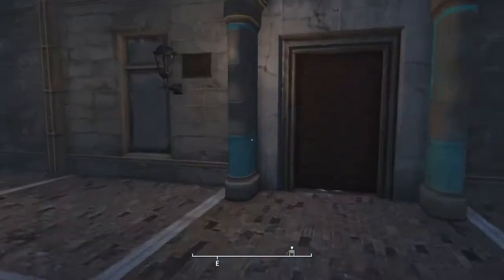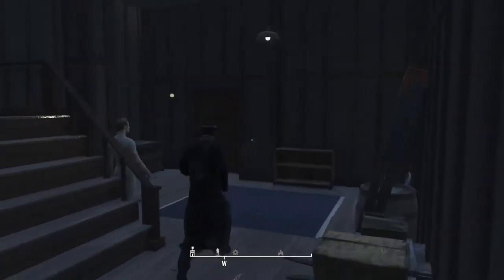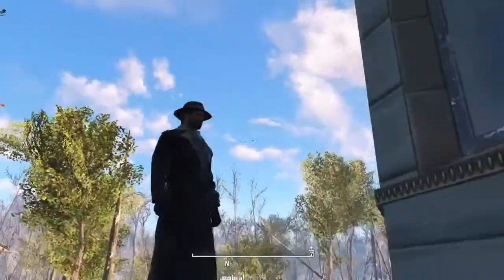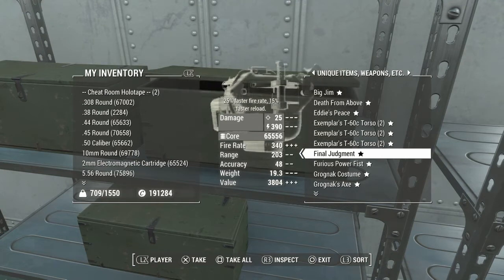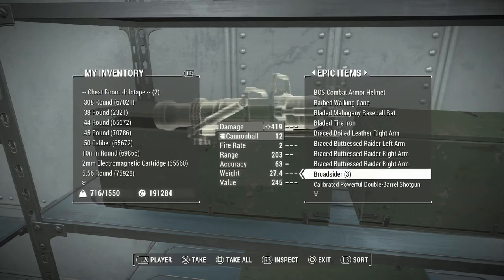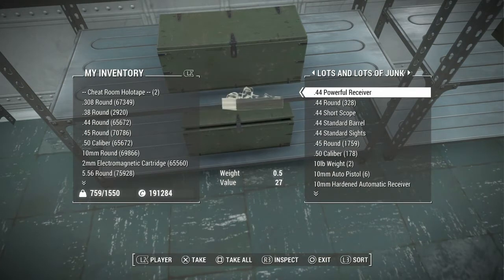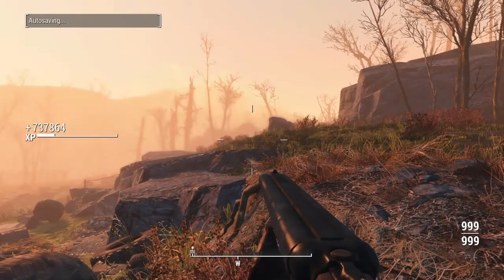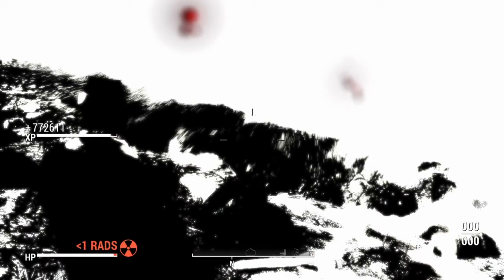Fallout 4 PS4 MOD review, FLASH SPEED, 15X HIGH JUMP, CABOT HOUSE, ULTIMATE CHEAT ROOM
THANK THESE PEOPLE FOR THESE AWESOME MODS!

Jumper PS4 15 x Vanilla, By HighFlyer

Flash - Superhuman Movement Speed, by Jacomel

Cheat Room (PS4) By, Bradenm1

Cabot House In Sanctuary Hills (PS4) By, Tony1912